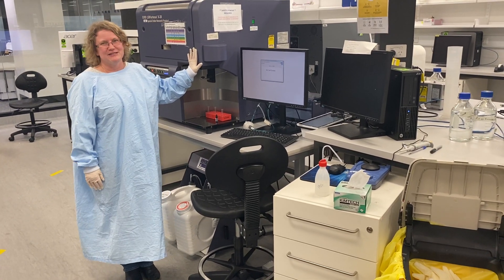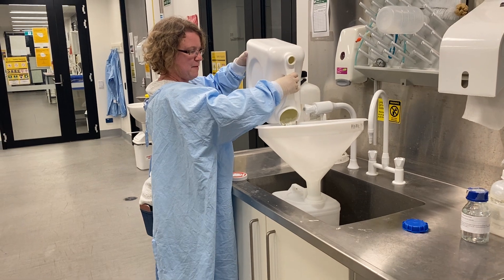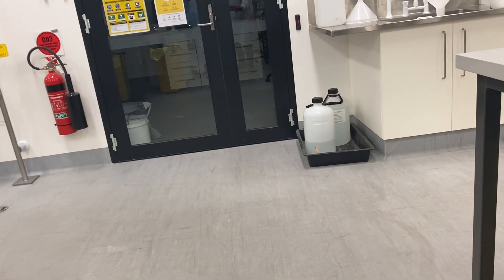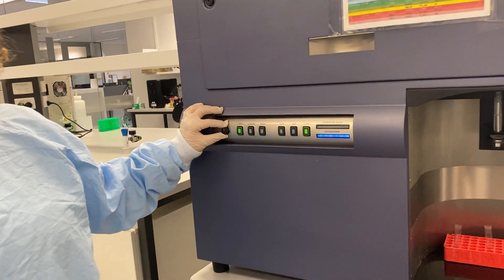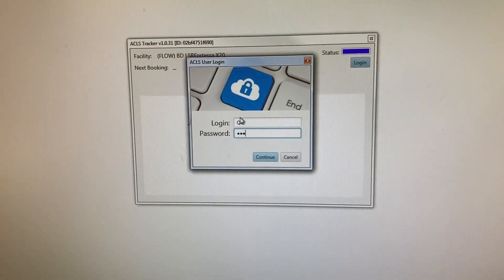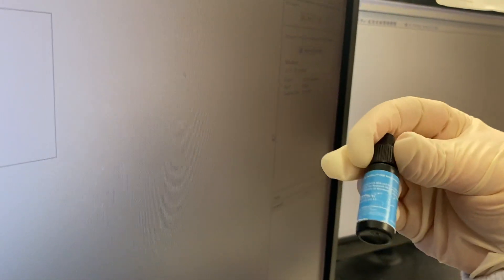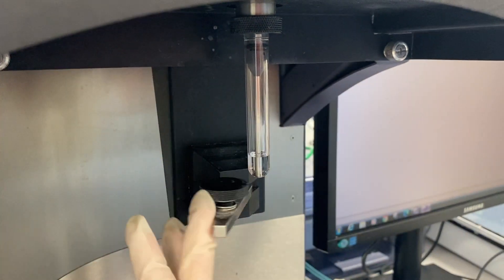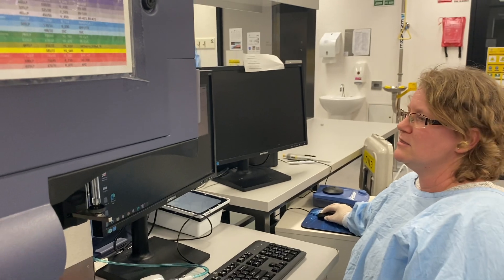LSR Fortessa X20 - Startup procedure UNSW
Fortessa startup procedure at UNSW Flow Cytometry